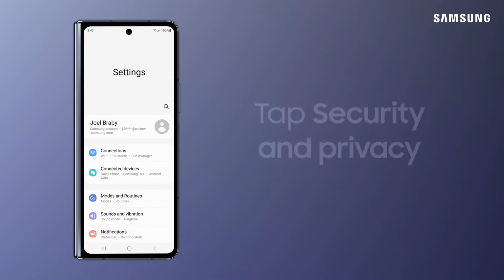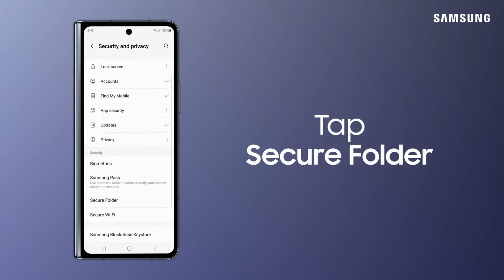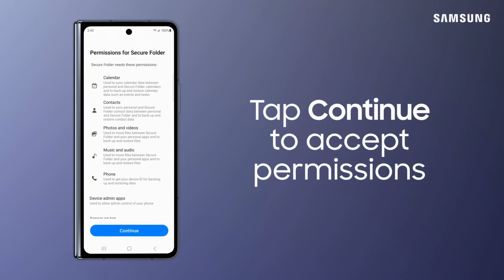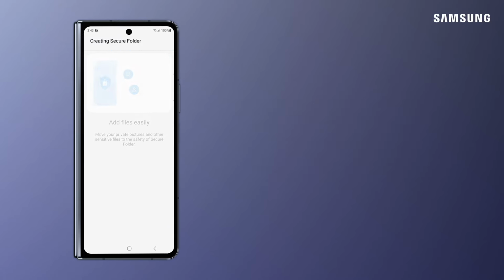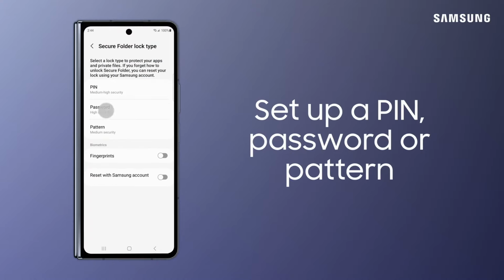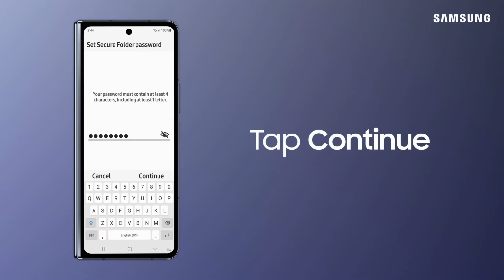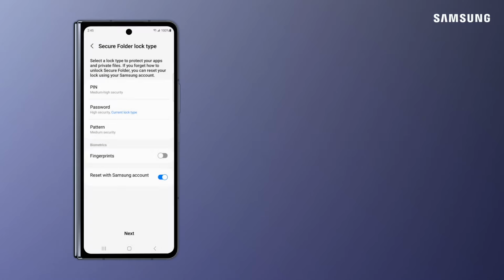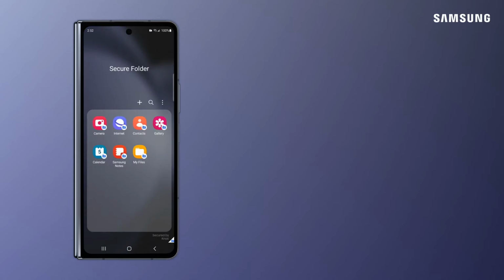Set up Secure Folder to protect your apps and files | Samsung US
When it comes to mobile devices, you can never be too safe. Samsung Galaxy’s Secure Folder helps safeguard your most valuable apps and files. To set it up, navigate to Settings, tap Security and privacy, and then tap Secure Folder and Continue. Review and follow the prompts to grant the necessary permissions and set up a security method. Once you’re finished, the Secure Folder will be created. It’s a good idea to Activate Reset with Samsung account so you can still access your Secure Folder if you forget your security method. Once Secure Folder is set up, you can add apps or move files from your device into it. You can always remove Secure Folder contents or delete the folder entirely if you would like.